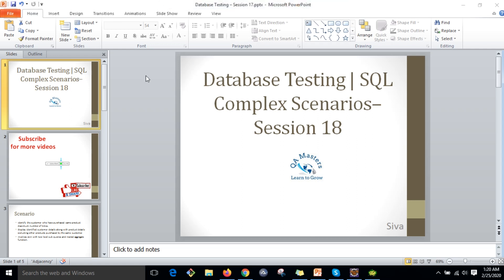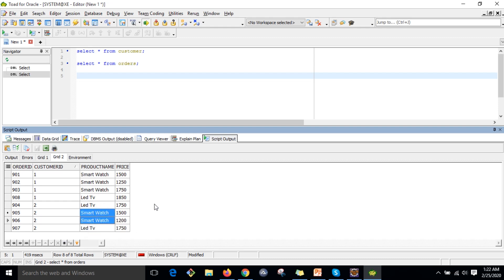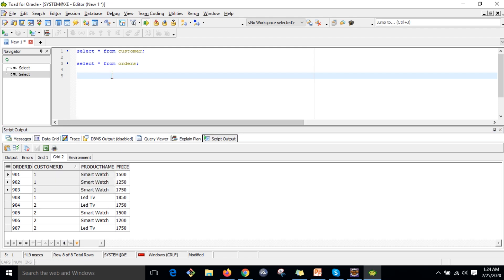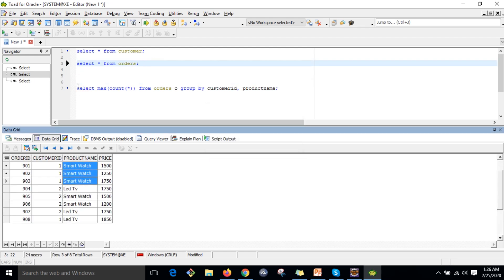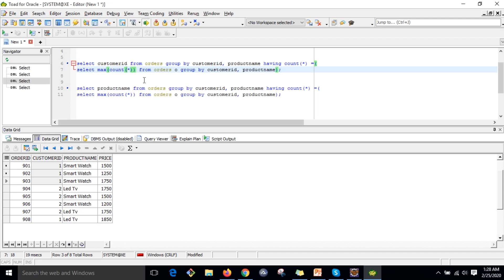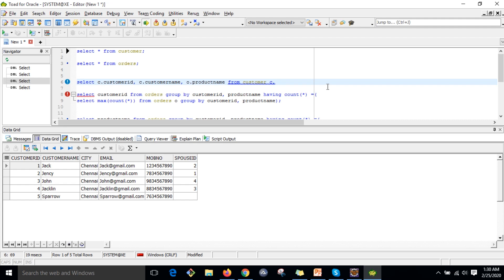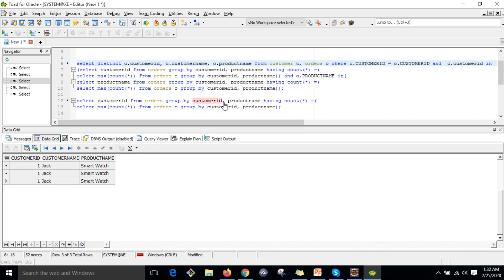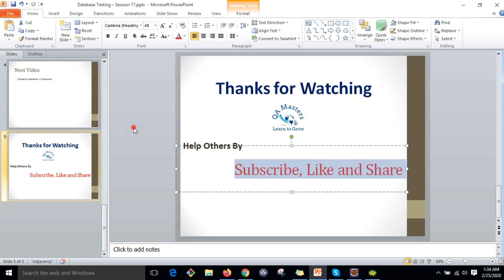Database Testing - Tutorial | SQL Complex Scenarios– Session 18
This video explains about the following scenario:

Identify the customer who have purchased same product maximum number of times.

Display identified customer details along with product details excluding other products purchased by the same customer.
Involves

1. Join with two level sub queries
2.nested aggregate function
3.group by and having.